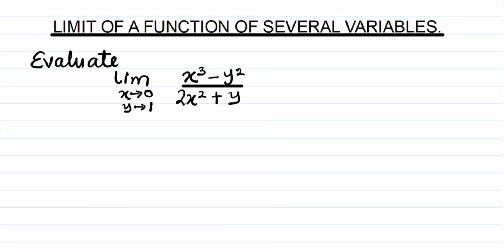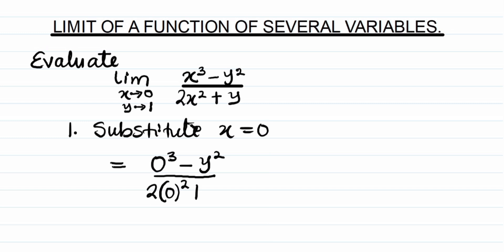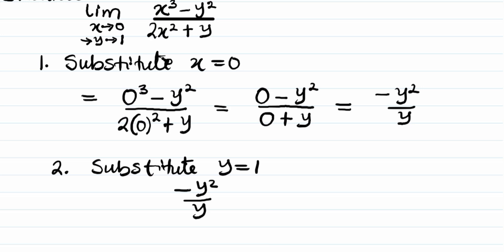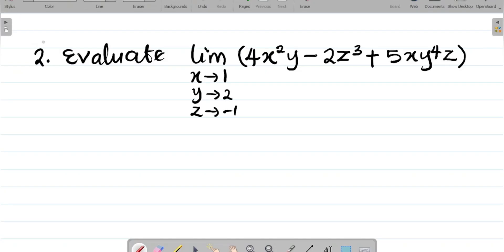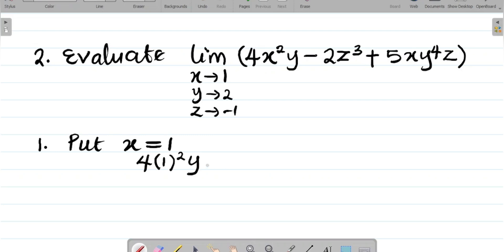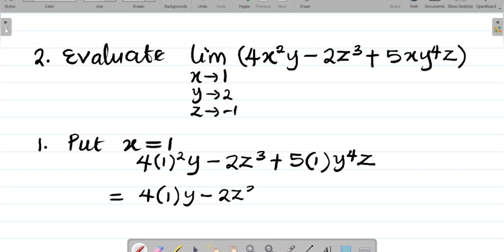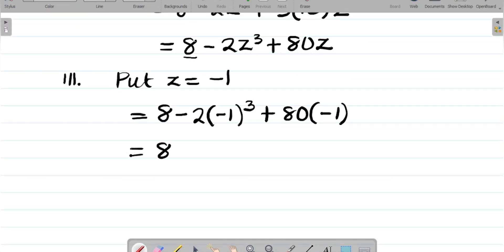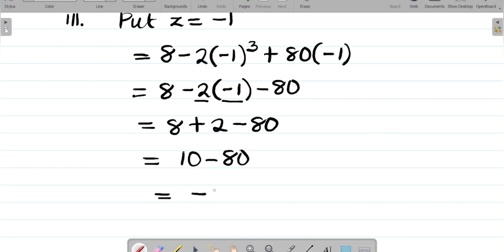limit of a function of several variables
This video teaches about the the limit of a function of several variables. In this video you'll learn how to take the limit for a function containing more than one variable. You can learn how to take the limit of a function of several variables by watching this video for a complete step-by-step guide.